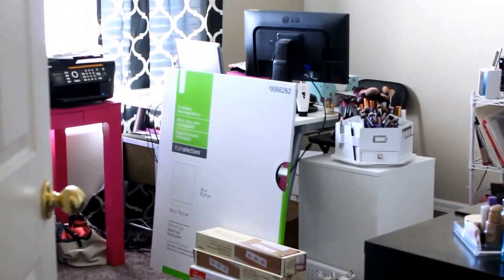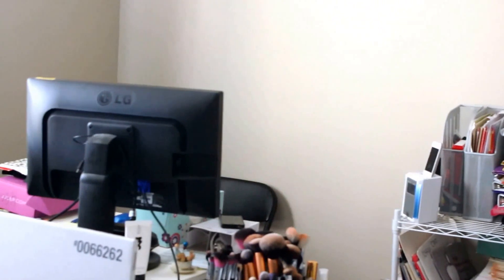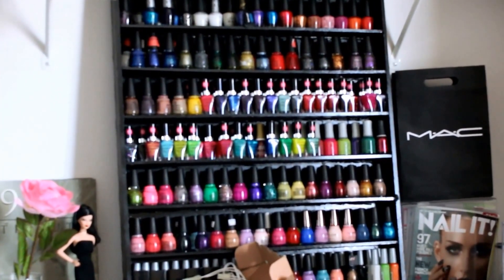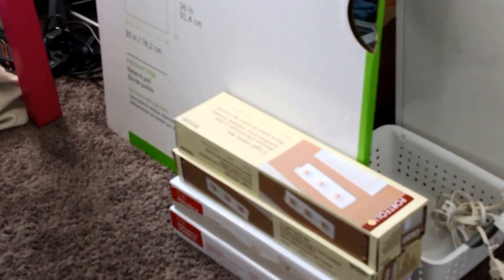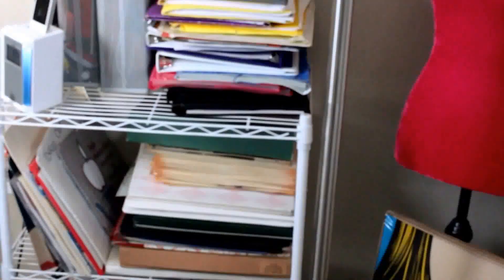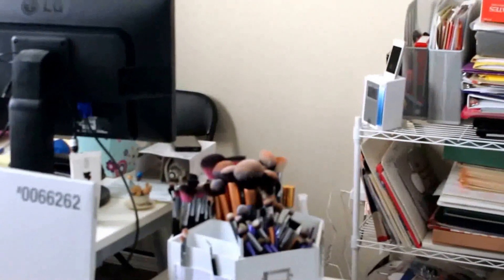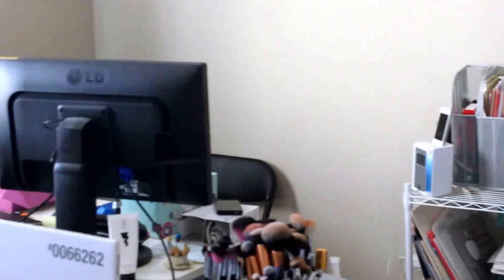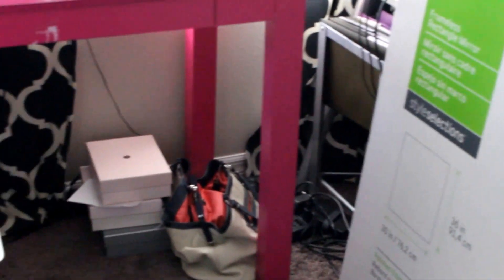Room Makeover Part 1 - Makeup Room & Office Tour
I love to watch makeup room tours and room makeovers. Since I am currently reorganizing my room so that it is not as cluttered, I decided to film the progress and share it with whoever wants to watch. I will upload a couple more videos as I continue to make changes in the room so that it is more functional. I always like to see other peoples ideas so that I can get inspired so I hope these videos will also inspire you or help you with your room makeovers.

Use code FREEBOX to get your first box for free ninety-nine yeah!